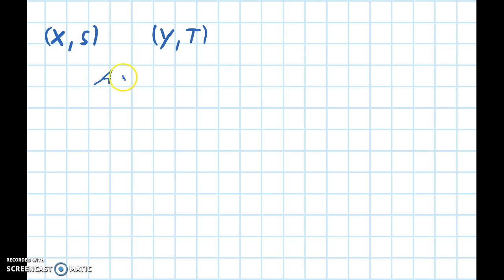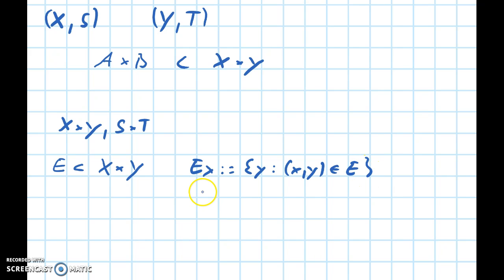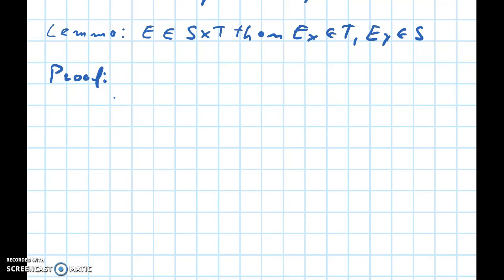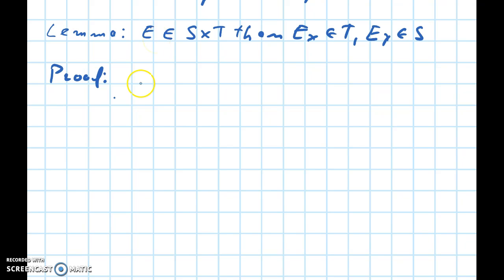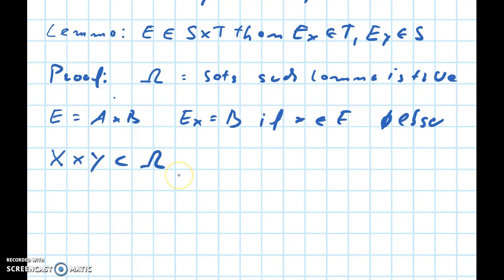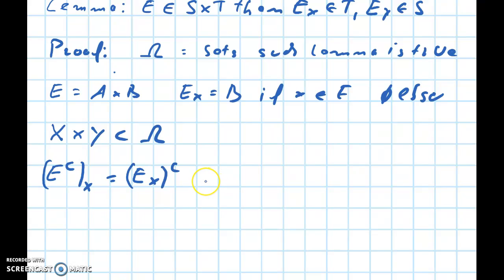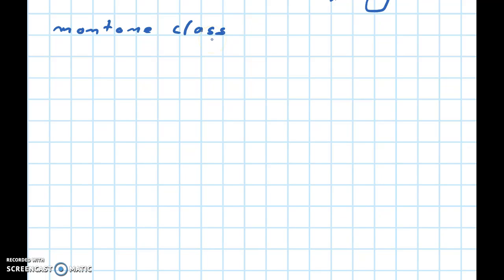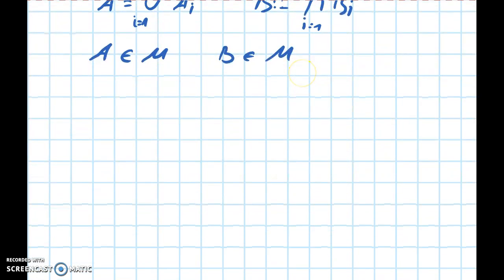Measure and Integration: Integration on Product Spaces part1 Lebesgue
Measure and Integration: Integration on Product Spaces part1

Unboxings, Tests und unabhängige Kaufempfehlungen  *Werbung